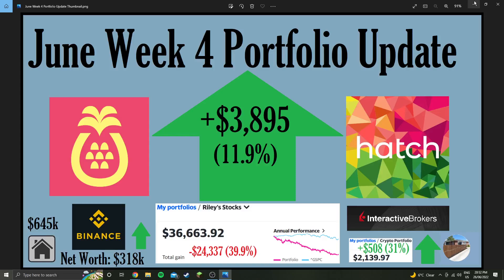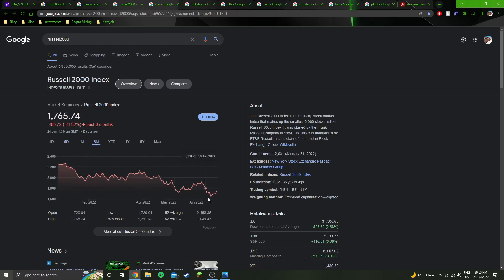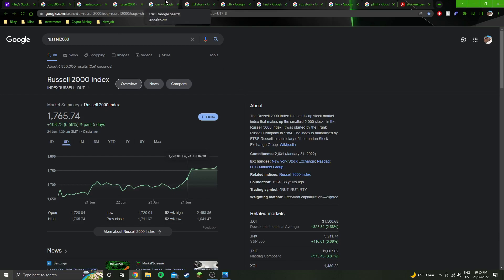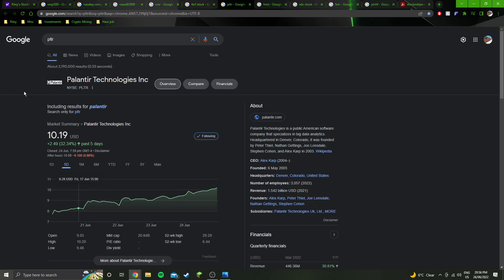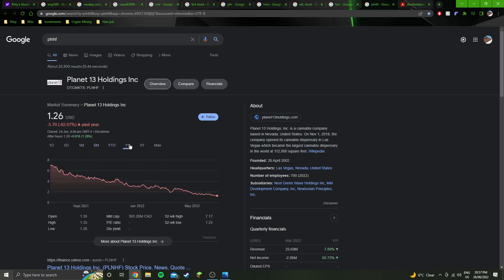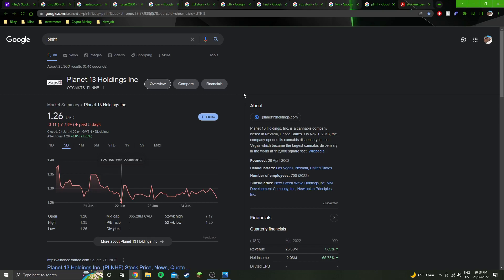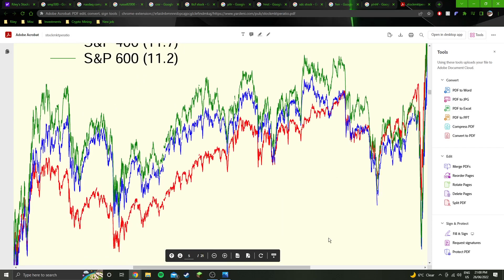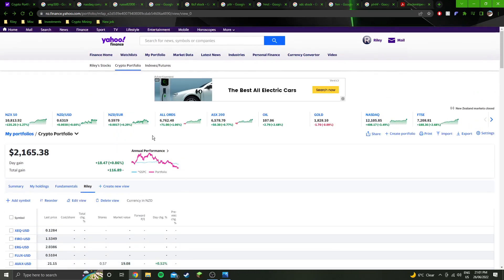June Week 4 Portfolio Update + $3,895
Weekly portfolio update.